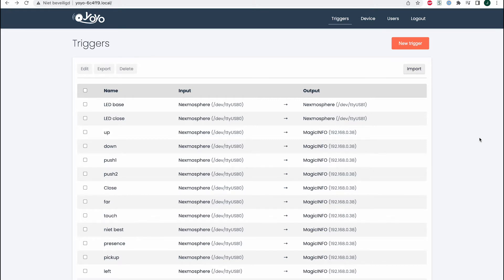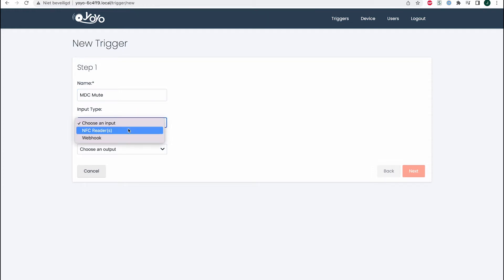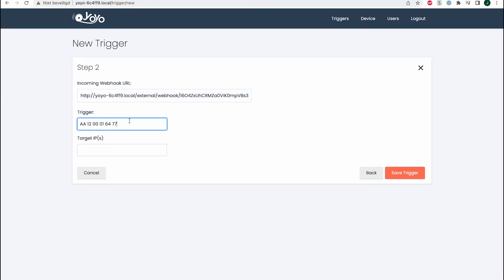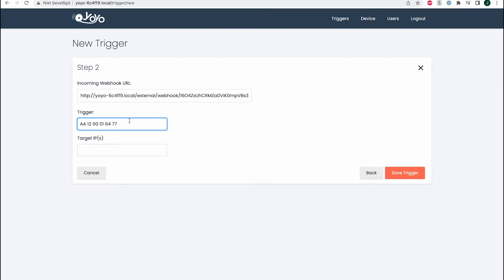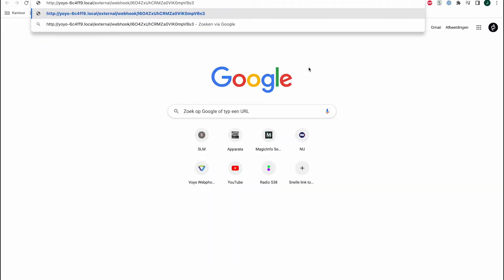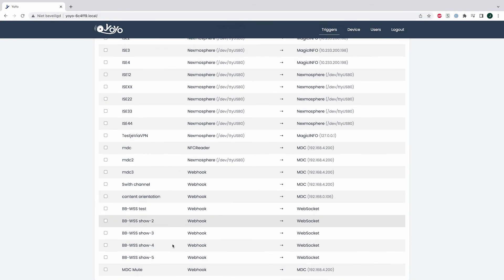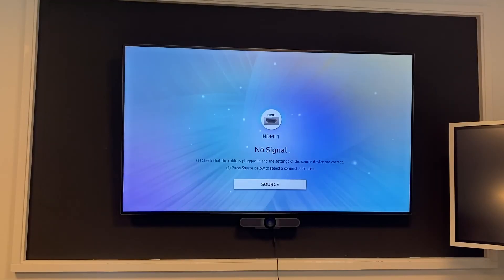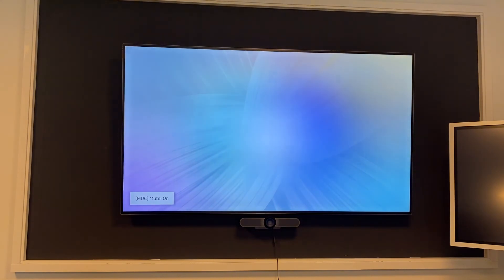MagicInfo Services shows how to send out MDC commands with YoYo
MagicInfo Services shows how to send out MDC commands with YoYo. MDC allows you to send commands through the internet to your displays.

Interested in a free 30 day trial?

Or sign up for one of our webinars in which we run you through MagicINFO